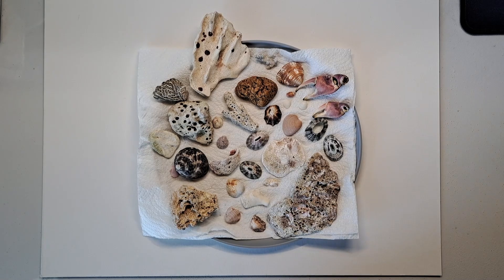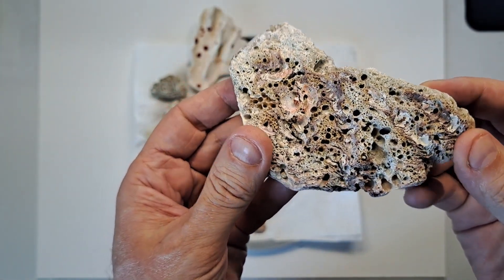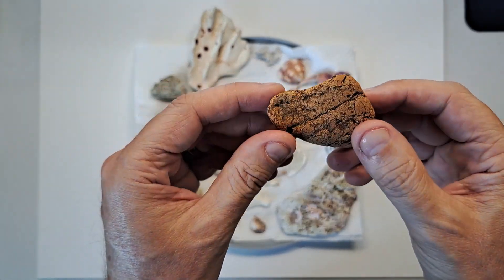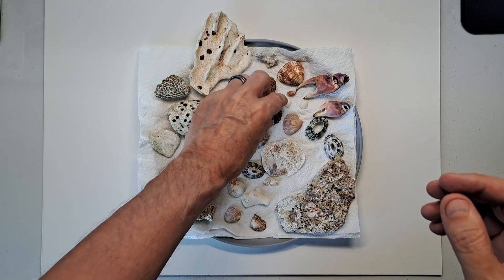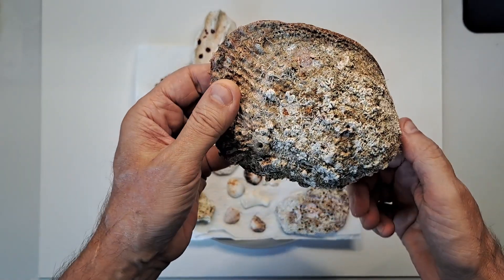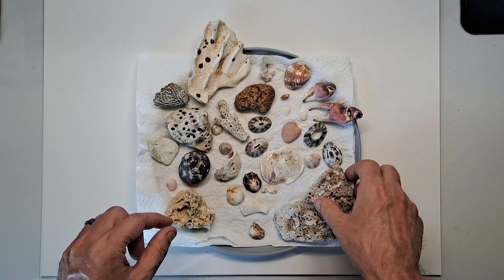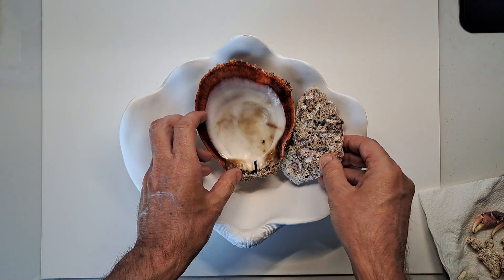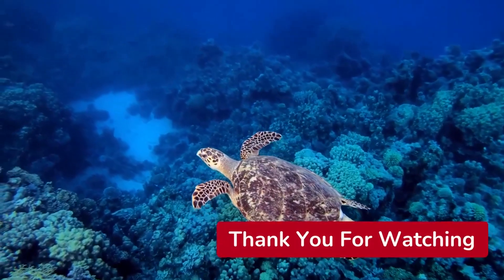Sea Shells and Coral from the Beaches of Colombia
Sea Shells and Coral from the Beaches of Colombia. Colombia beaches are a great place to find all kinds of sea shells, coral and all kinds of sea rock.

Welcome to Artistic Reefs, this channel is dedicated to everything saltwater aquariums and especially nano reef aquariums. In depth videos on my personal (Gene’s) experience with my 25 gallon JBJ Nano saltwater reef aquarium from the very beginning to now. Our website has some great saltwater aquarium reviews and in depth information on nano aquariums.

SOCIAL